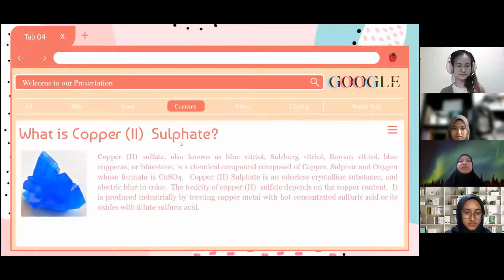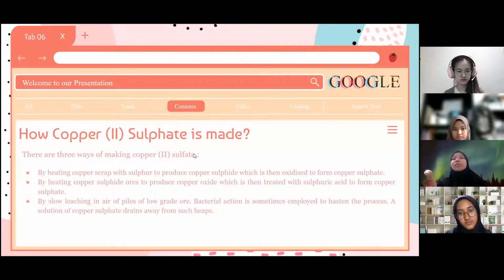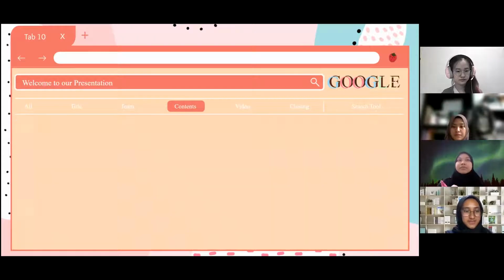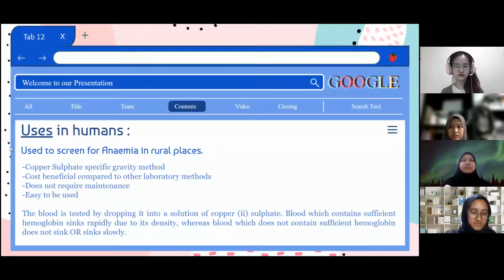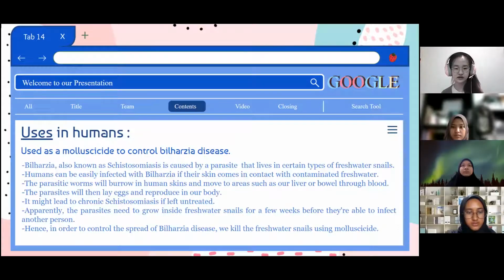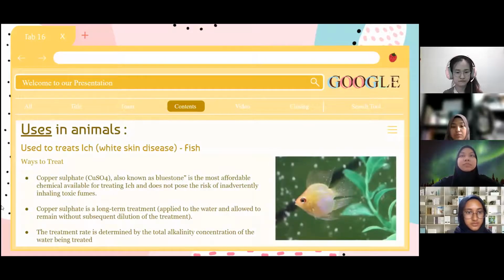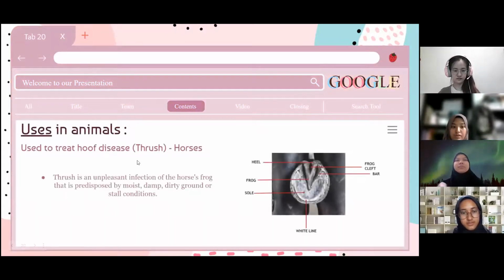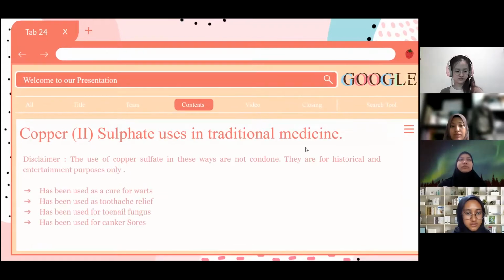Copper (II) Sulphate for Medicine. How it is used? (SCL Presentation)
Title : Copper (II) Sulphate for Medicine. How it is used?
Presenter : Husniyah, Nazihah, Yen Xuie, Afriza
KULIAH 7, GROUP 5